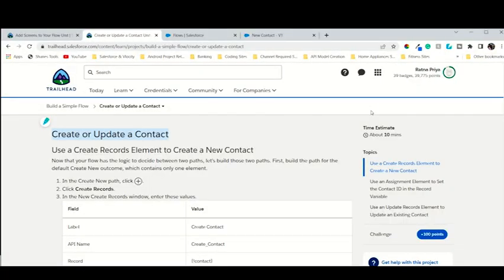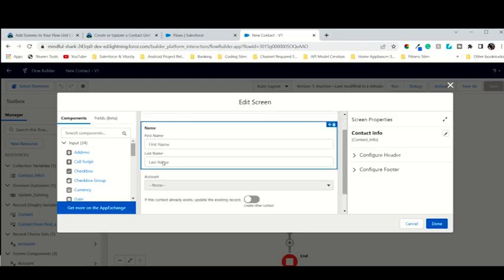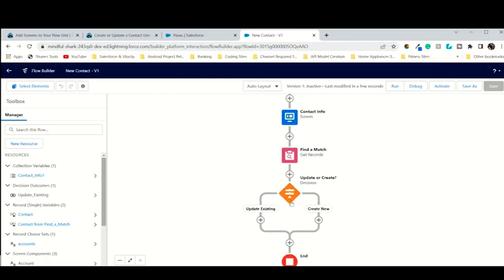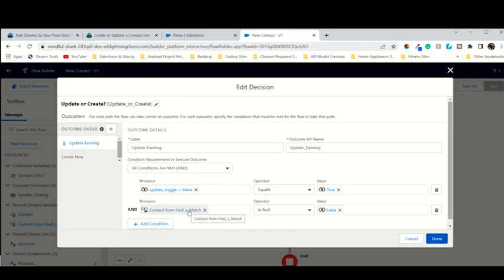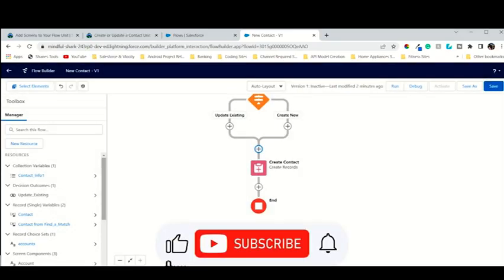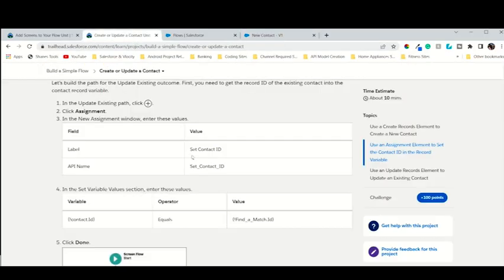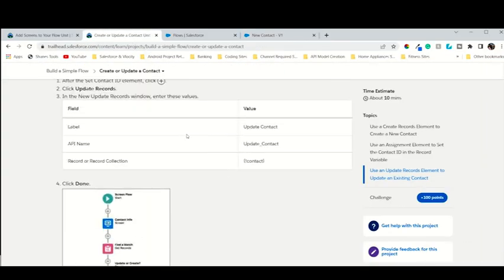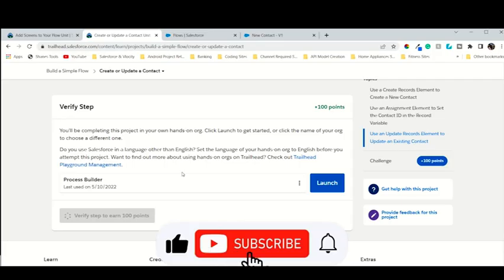Create or Update in Contact in Flow Builder Day 7 Part 02 | Trailhead Challenge | Apppopedia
Hello,
Let's Learn how to create or update in Contact in Salesforce Flow Builder Trailhead Challenge together.

🌟 Tags 🌟
Create or Update in Contact in Flow Builder
How to create or update in Contact in Flow Builder

Drop your Response in the Comment box

Ratna Priya
Software Developer